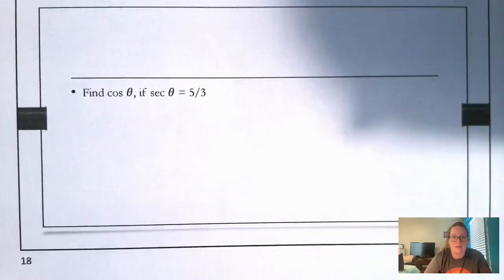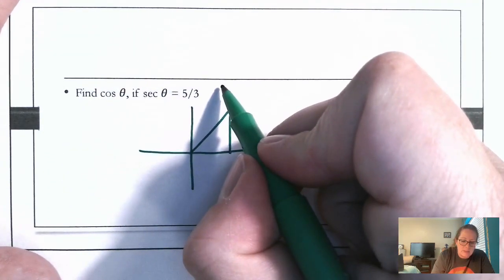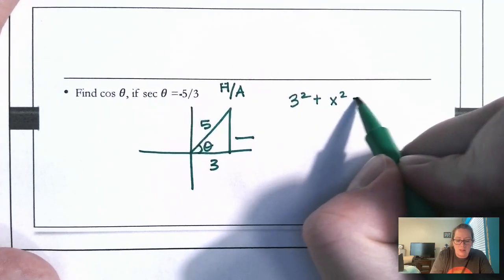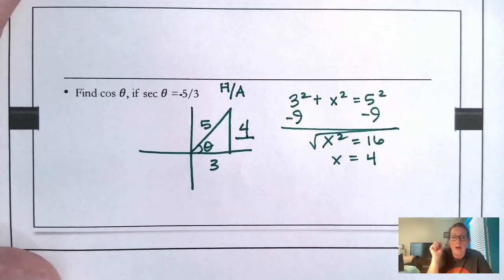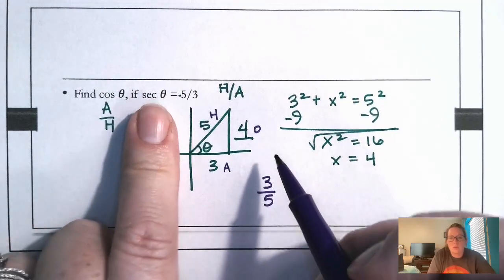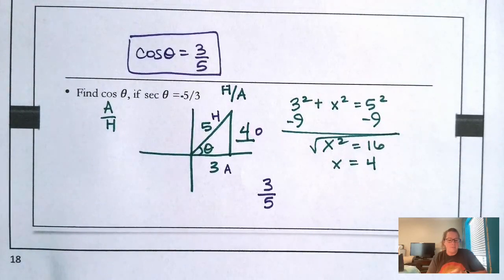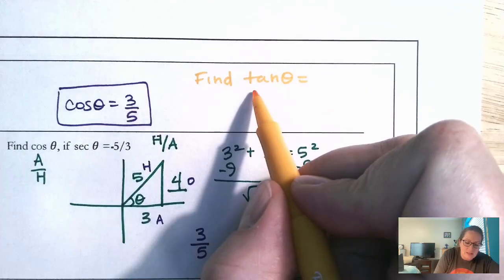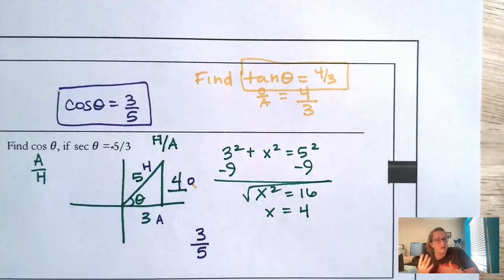Evaluate Given a Trig Ratio - Part 1